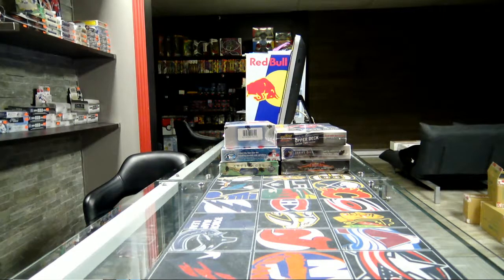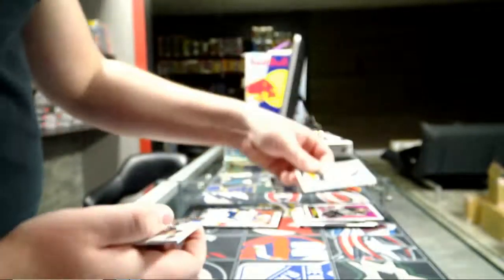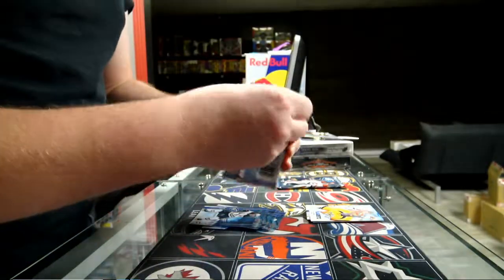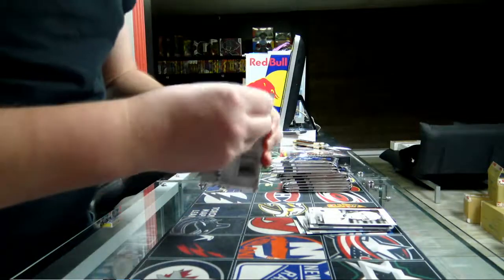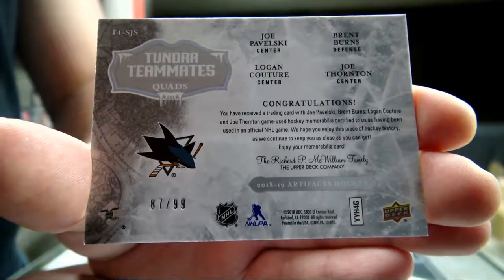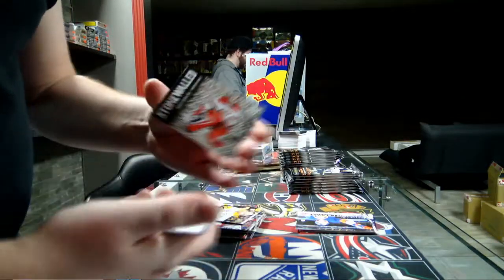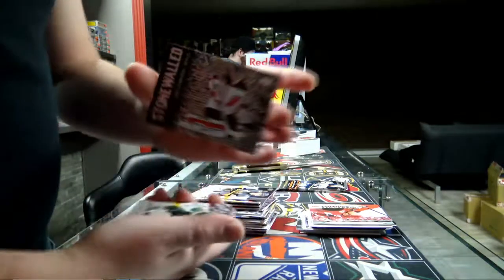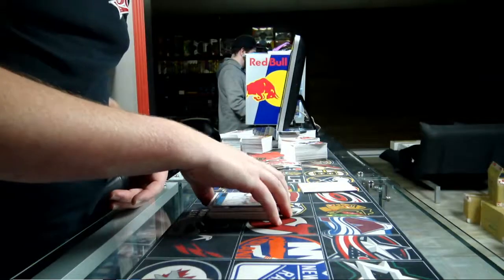450 Sports #4034 -6 multi box break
450 Sports #4034 -6 multi box break